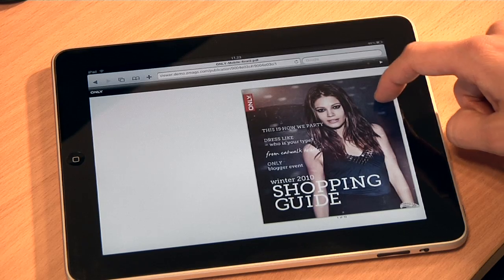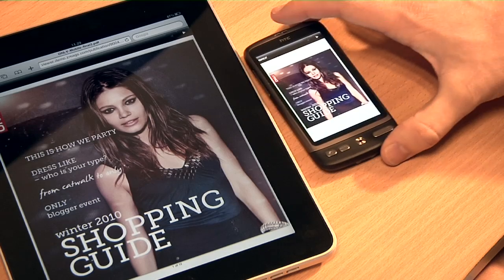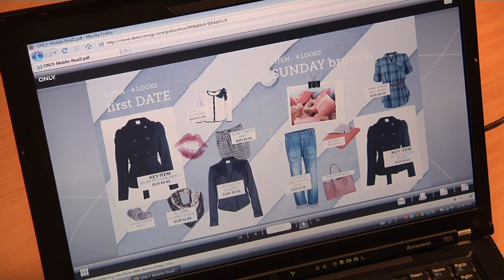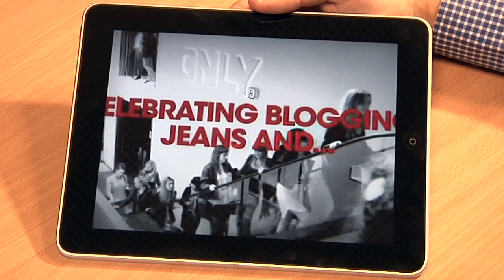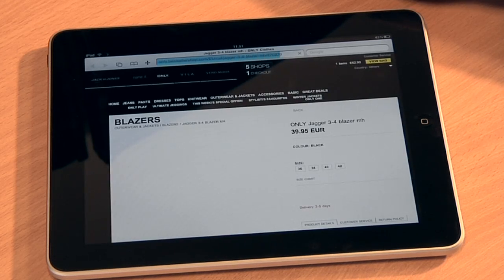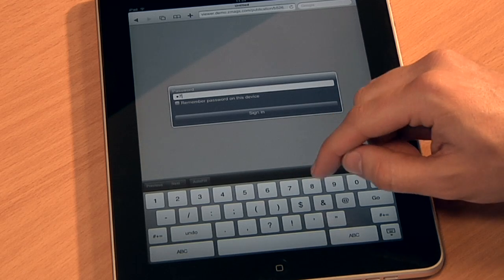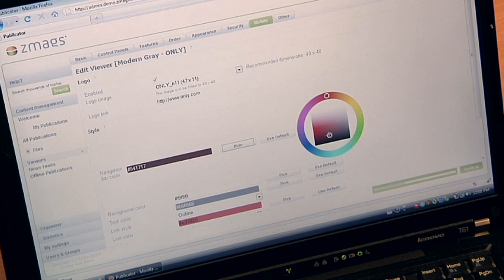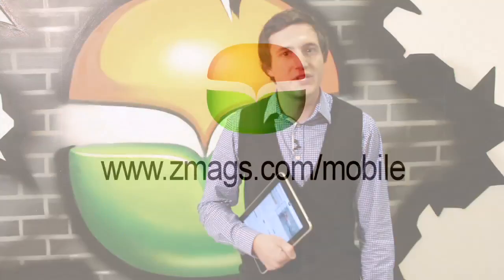Mobile Publishing Becomes Interactive - Zmags Mobile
Marketers can now deliver enriched, HTML5-powered publications directly into browsers on iPads, iPhones and Android devices.
Join Customer Experience Manager, Daniel Fincham as he guides you through the many options to look magazine, catalogs and brochures come alive directly in the browser on mobile devices.
The mobile features shown in this video is available in Zmags Professional package. Features include:
- Support for video in mobile publications
- Support for links in mobile publications
- Support for access control
- Customizaion and logo insertion for better brand alignment
- Mobile analytics